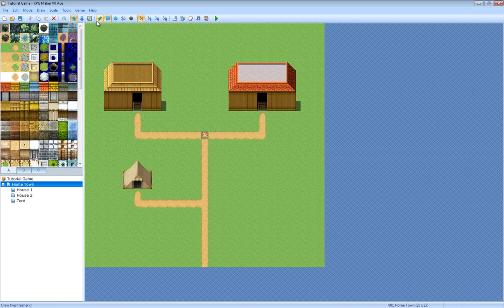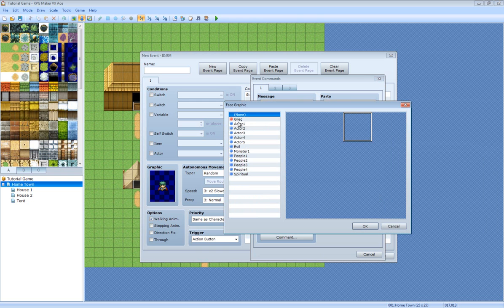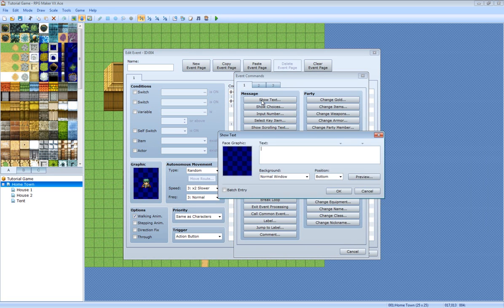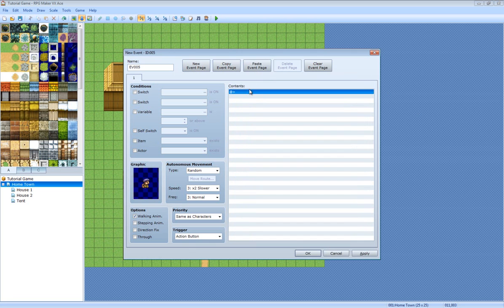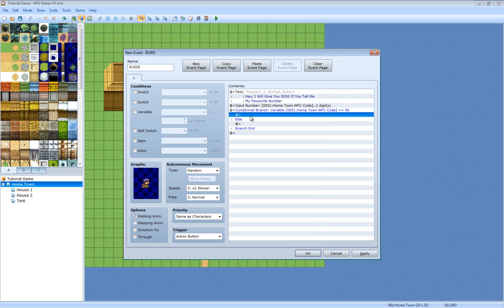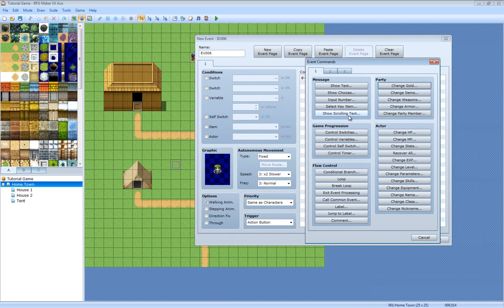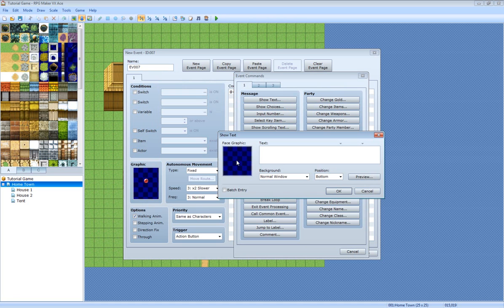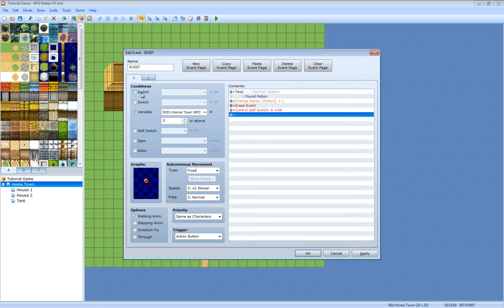RPGMakerVXAce Tutorial 2 - Events And Text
Hey Guys Another Tutorial For RPG Maker, This One Is About Different Text And Event Feature. Enjoy!